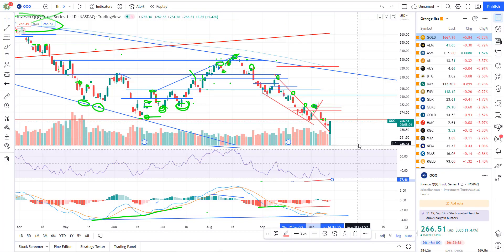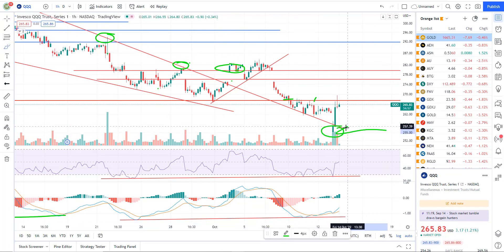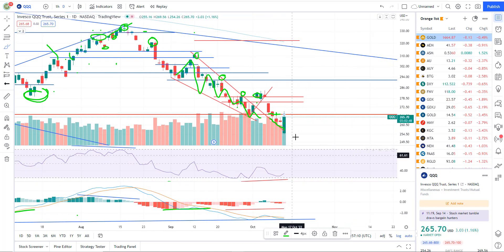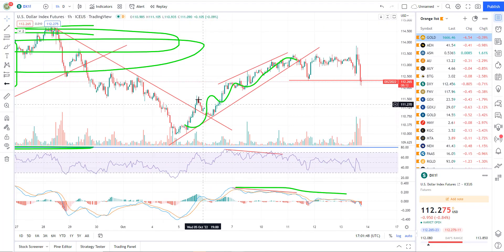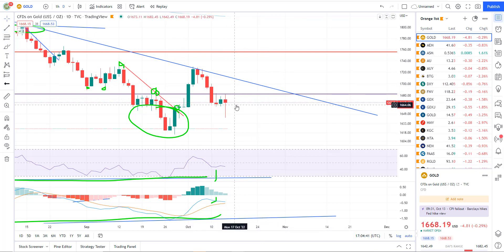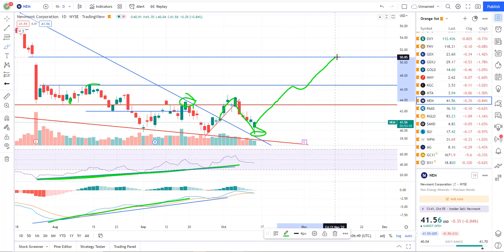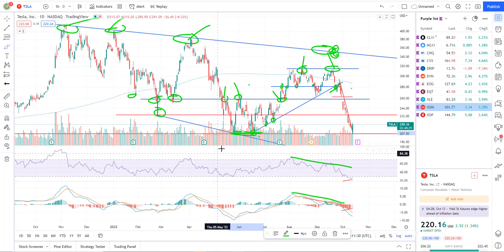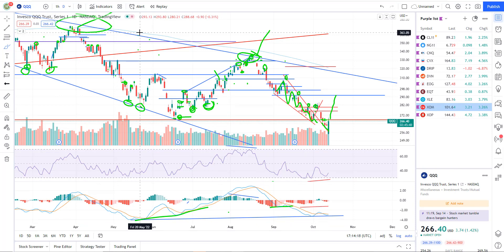Morning stock market analysis and trade updates. 10-13-2022